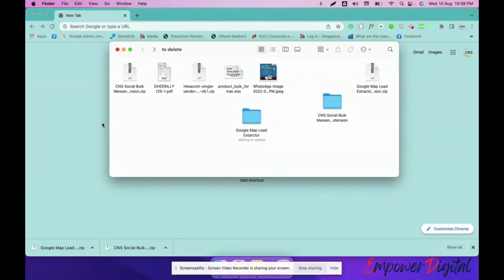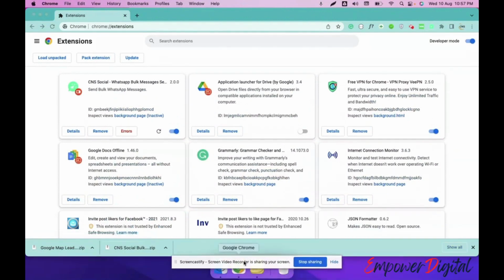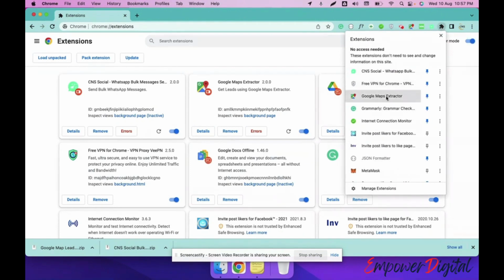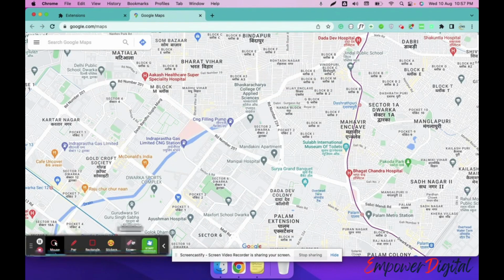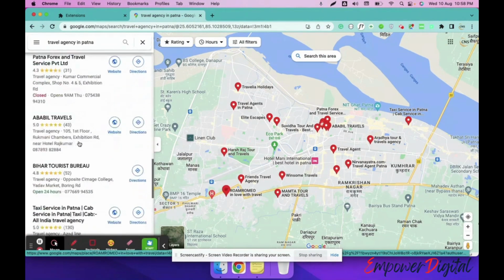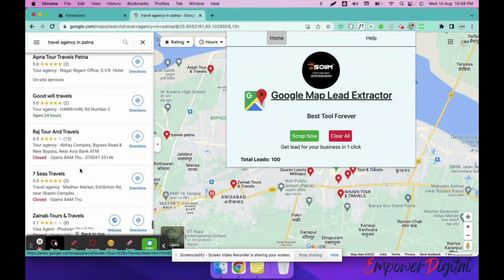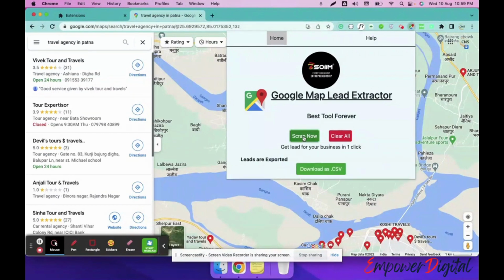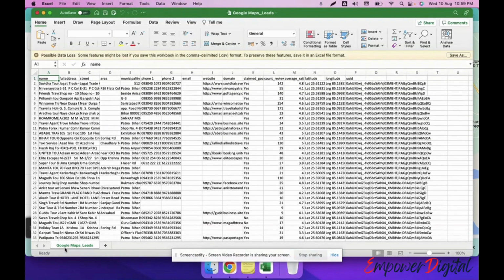How to use Google Map Extractor - By Empower Digital | Generate FREE Leads